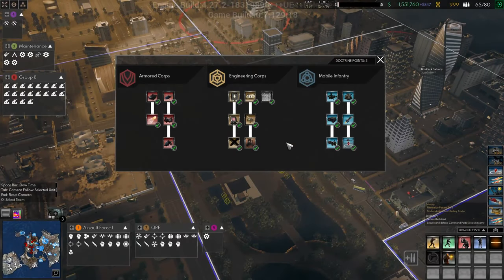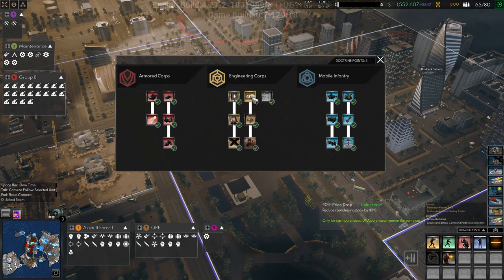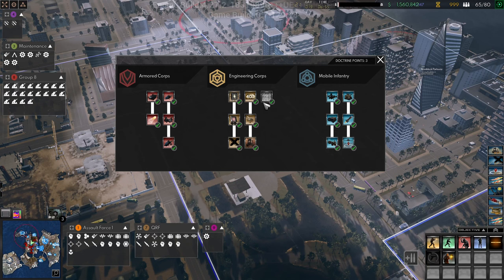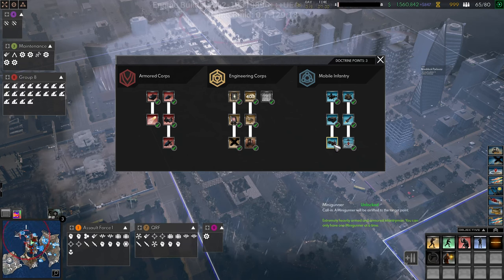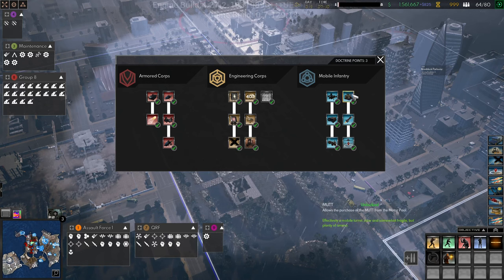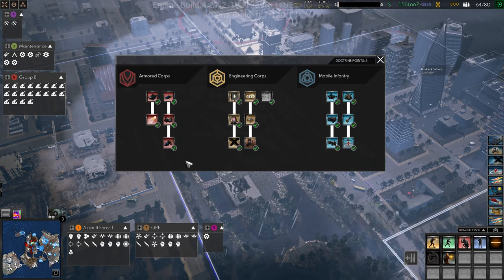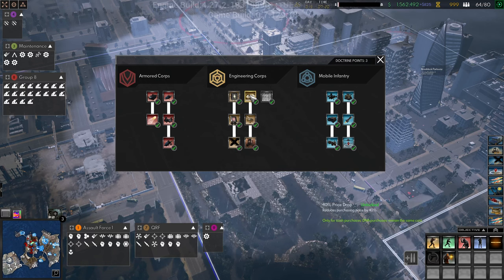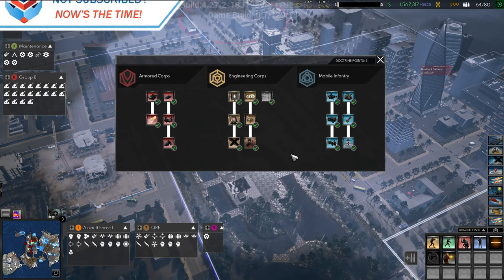A Doctrine Overview | Cepheus Protocol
Here's my overview of the doctrines and which order I pick/rank them in.